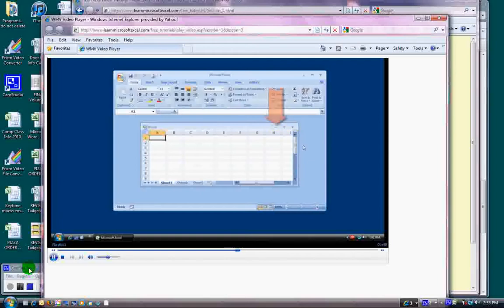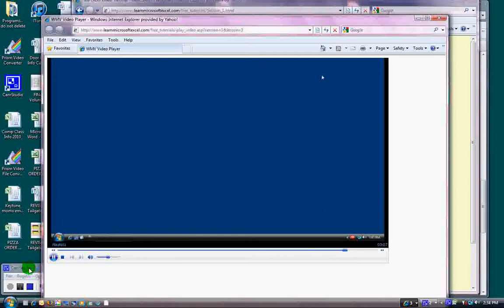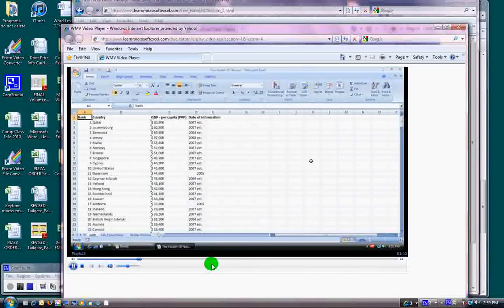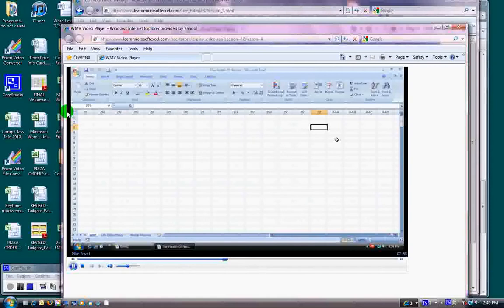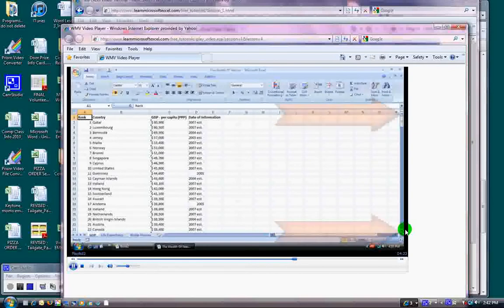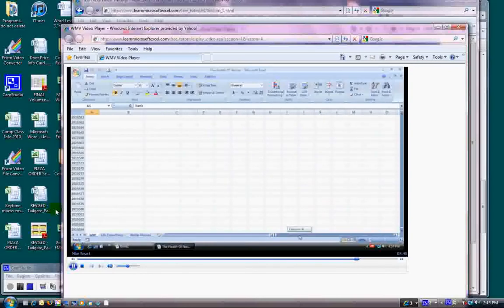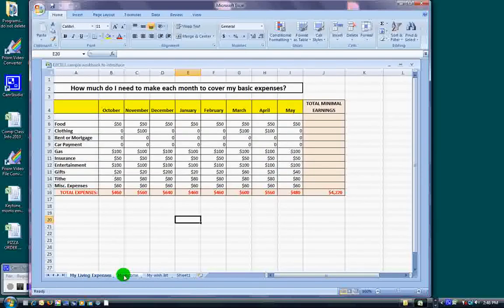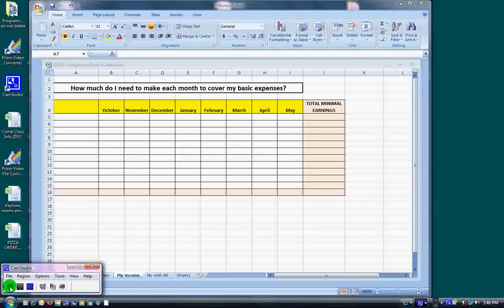Excel Teach workbooks and worksheets.wmv